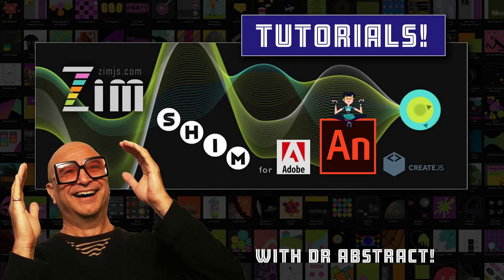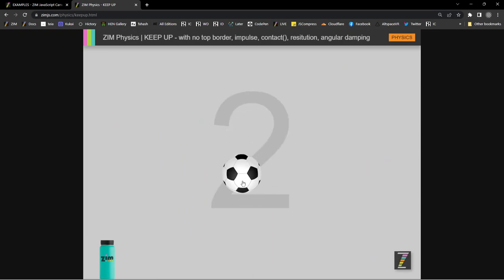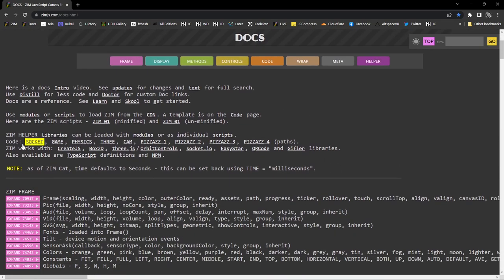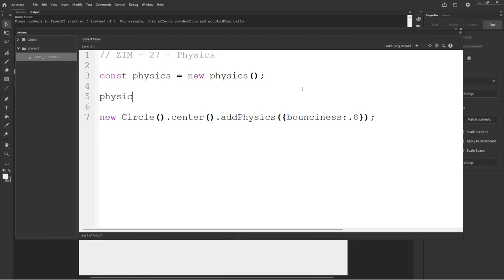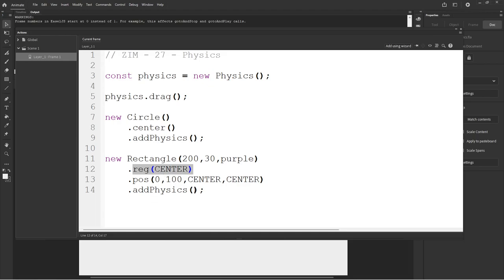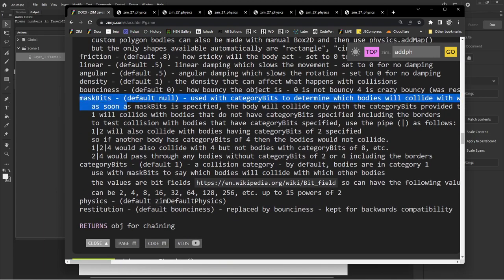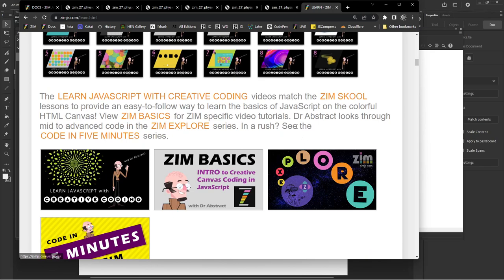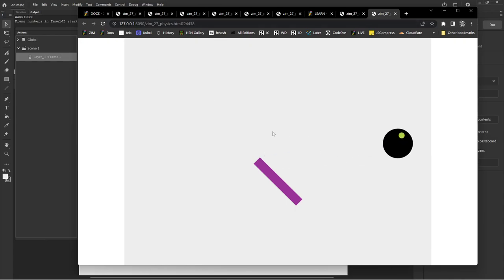27 - Make more in Adobe Animate! Physics with ZIM on the Canvas Tutorial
Here we use zim_shim_physics as a template to bring in ZIM Physics and Box2D.  ZIM makes physics easy!  In this tutorial we see how to add physics with or without gravity.  How to make objects dynamic or static.  How to drag objects and apply impulse and force. and in the CodeInFive Minutes series here on YouTube.  Also ZIM Kids has some nice easy tutorials